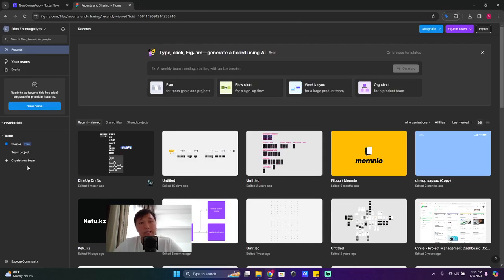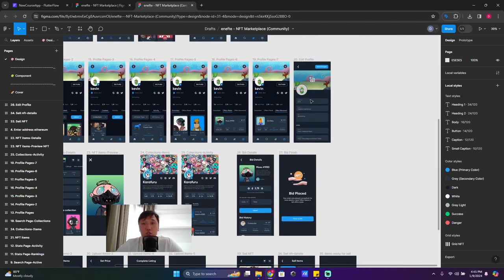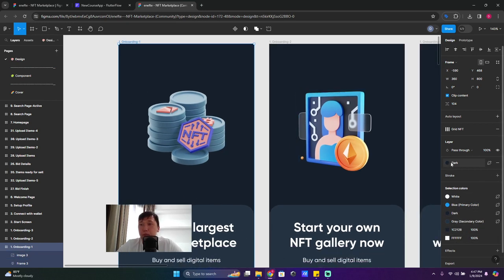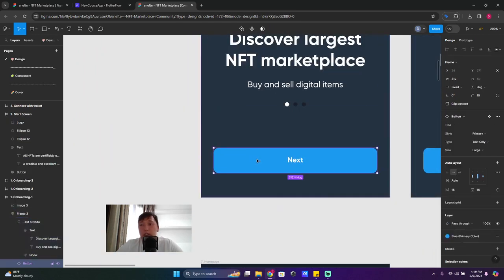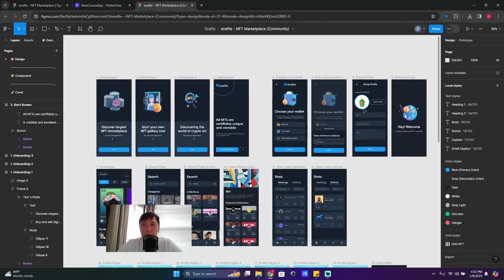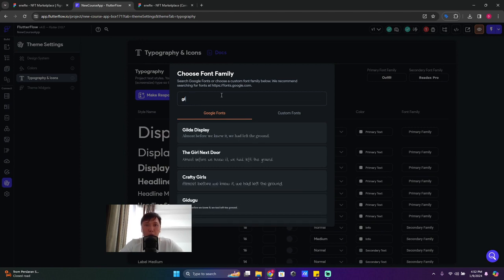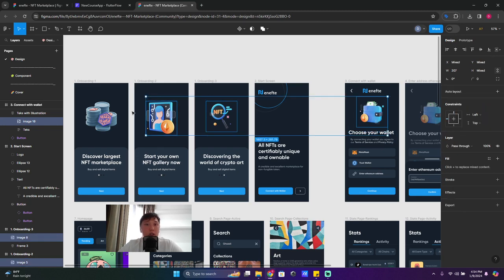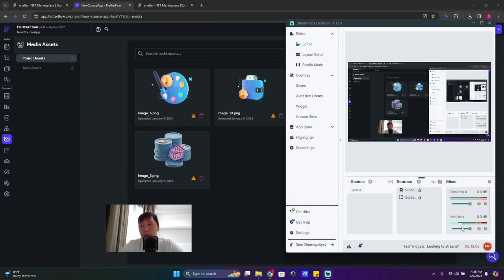FlutterFlow Lesson 2 - Building Marketplace: Theme Styles